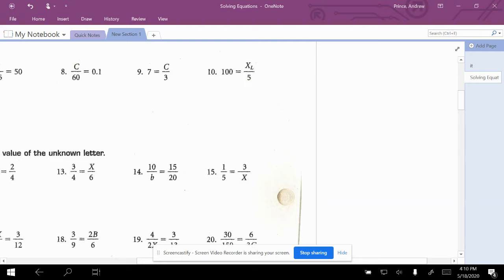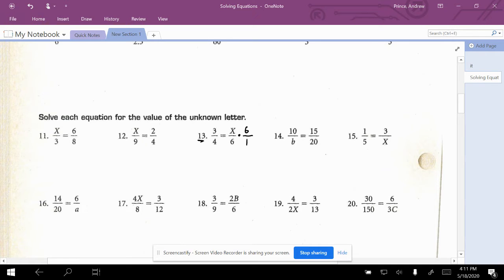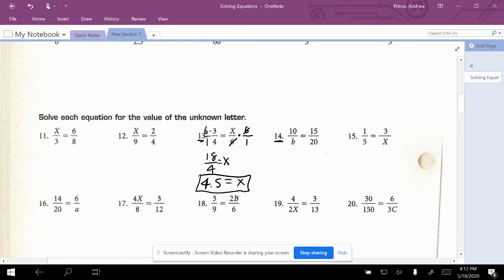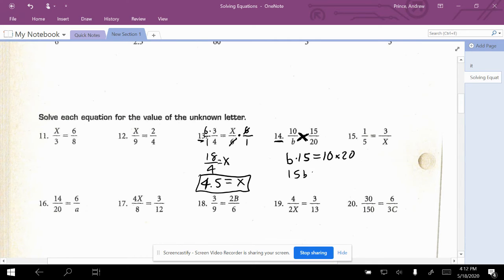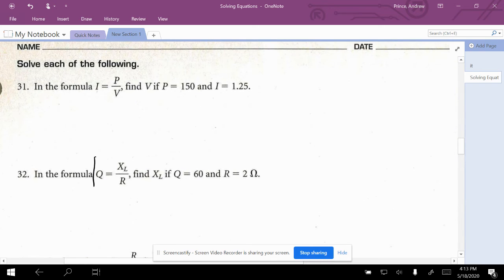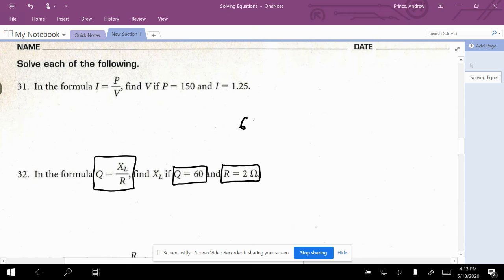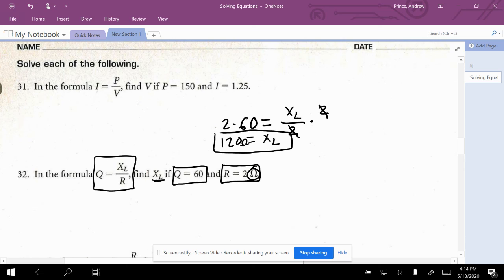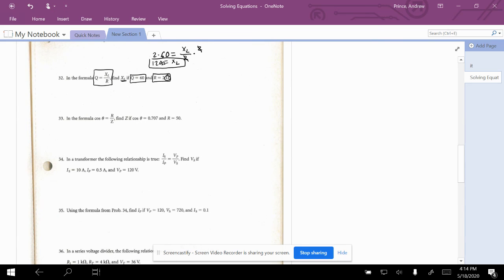Algebra Sample 1